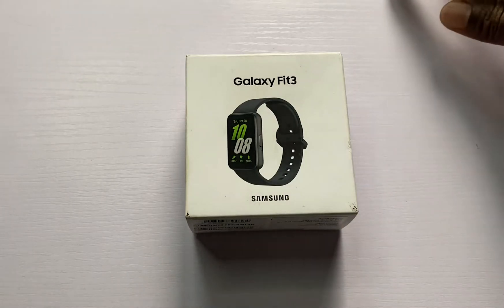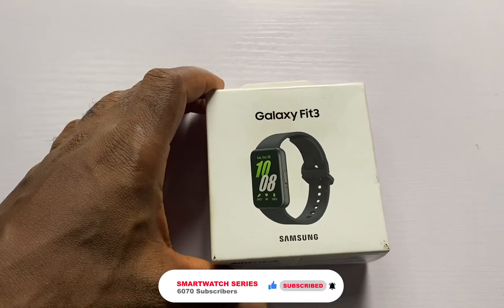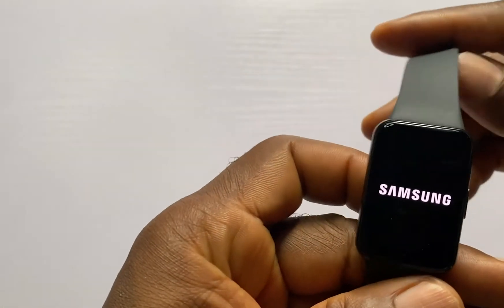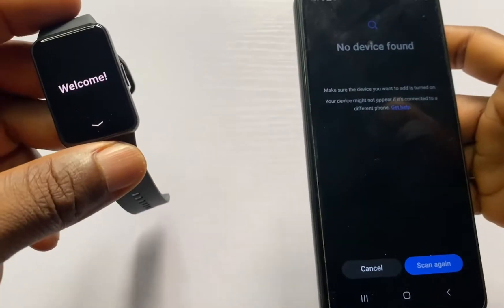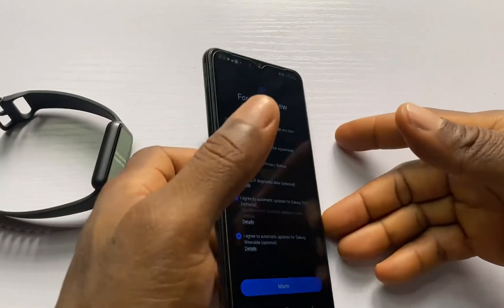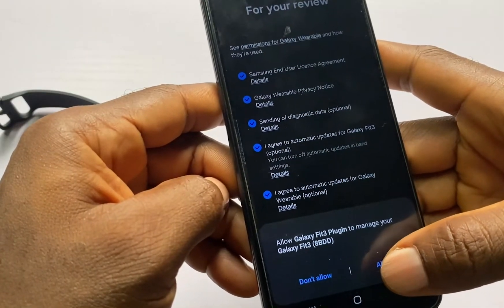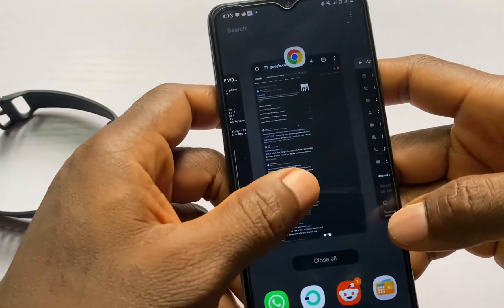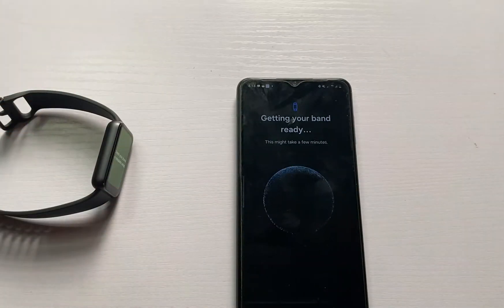How to Setup and Connect Galaxy Fit 3 to Smartphone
I have just received the Galaxy Fit 3 which is the successor to the 4 year old Galaxy Fit 2, and in this video, I show you how to setup and connect the Galaxy Fit 3 to your Android phone.